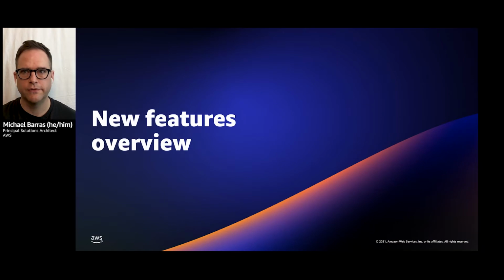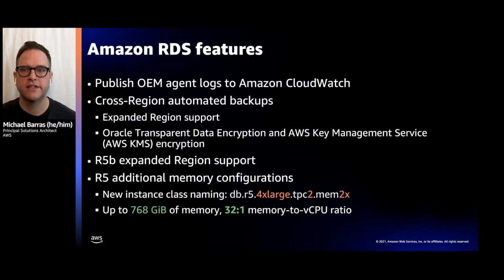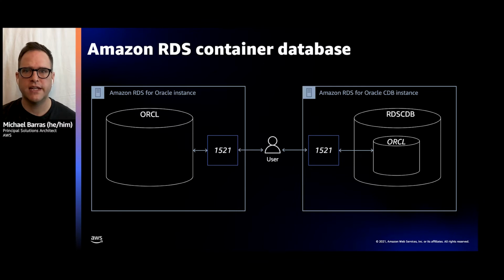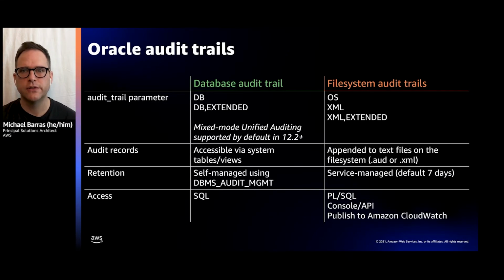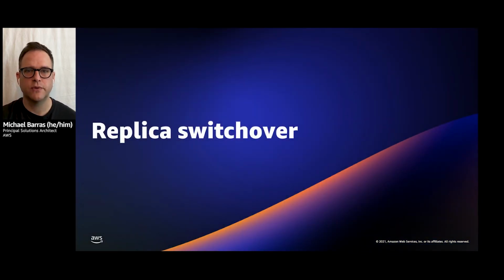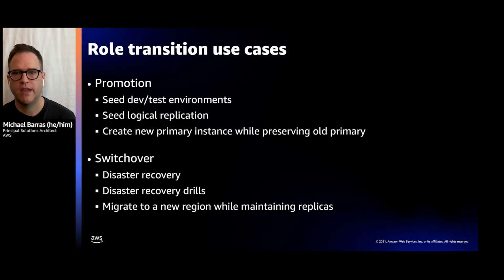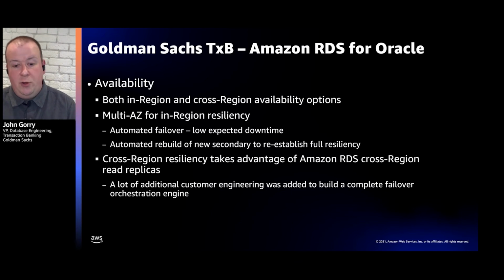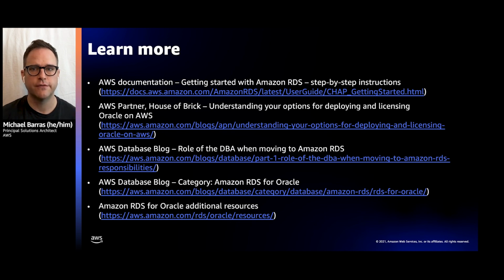AWS re:Invent 2021 - What’s new in Amazon RDS for Oracle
Many organizations today are looking to free themselves from the constraints of on-premises databases and take advantage of the power of fully managed databases in the cloud. Amazon RDS for Oracle is a fully managed relational database service that automates time-consuming database administration tasks while cost-effectively running your choice of Oracle database engine on AWS. In this session, dive deep into the new features and best practices that can make your Oracle database deployments highly available, scalable, secure, and manageable.